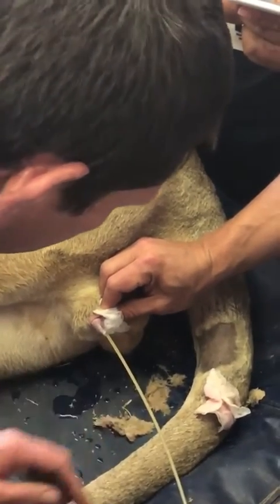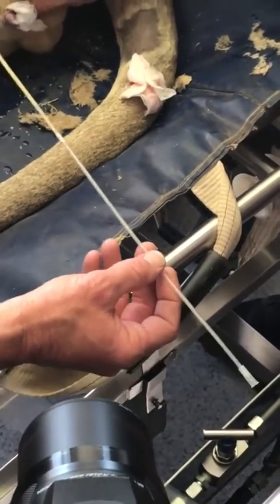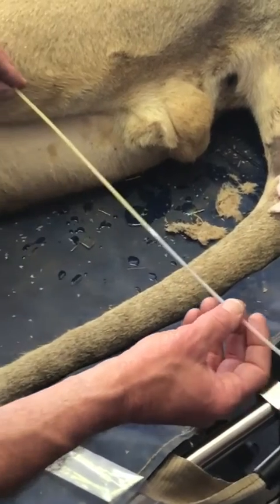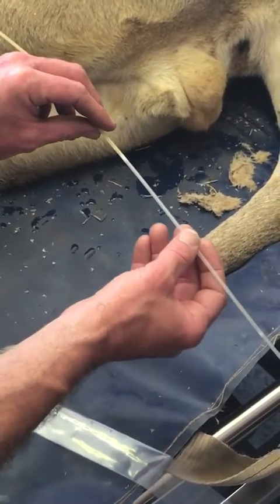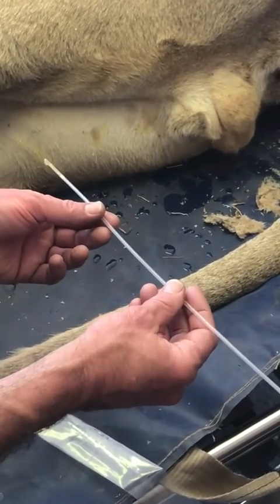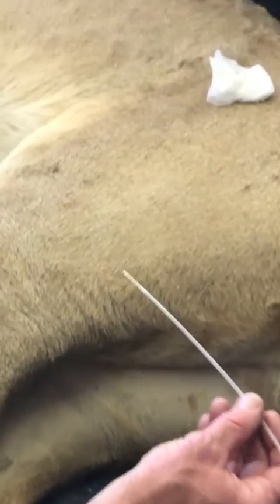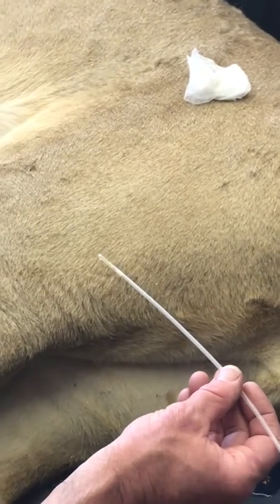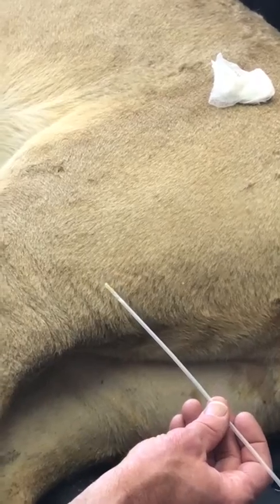lion sperm collection/ lion semen collection/lion Semen Collection - Artificial Insemination of lion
Hii Guys🔥
😀 Welcome To Veterinary Classes

lion sperm collection,
lion semen collection,
 lion Semen Collection - Artificial Insemination of lion,
semen collection lion,
lion Mating & Sperm Collection,
Sperm collection from a bull lion,
how to collect sperm lion,
lion में स्पर्म कलेक्शन,
Rhino on the Rocks- semen collection in White rhino,

Sperm sample taken from a male Lion,
SEMEN EXTRACTION - AFRICAN LIONS ,
lion semen collection,

Hi guys please join vetenary classes Telegram channel and share the channel all veterinary doctors farmers and students